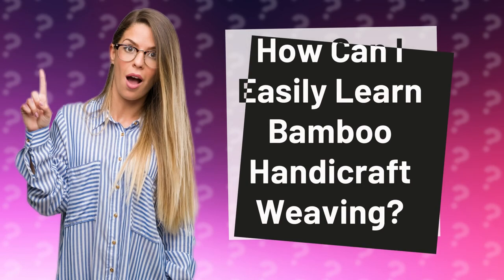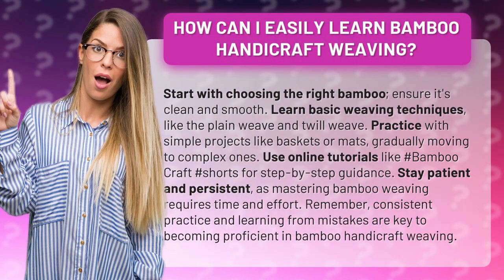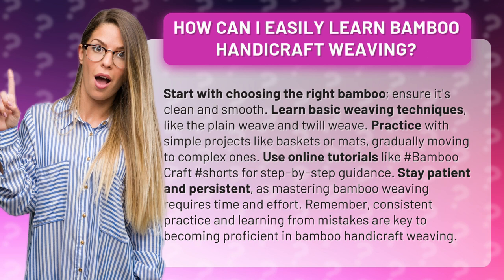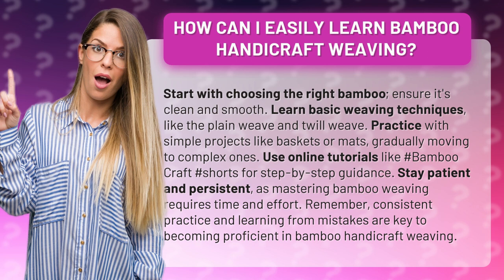How Can I Easily Learn Bamboo Handicraft Weaving?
Master the Art of Bamboo Handicraft Weaving with Ease • Bamboo Weaving Mastery • Discover the secrets to mastering bamboo handicraft weaving effortlessly. From choosing the perfect bamboo to learning essential weaving techniques, this video provides step-by-step guidance. Start with simple projects and gradually level up to complex creations. With patience, persistence, and online tutorials like BambooCraft you'll become a proficient bamboo weaver in no time. Watch now and unlock your creativity!